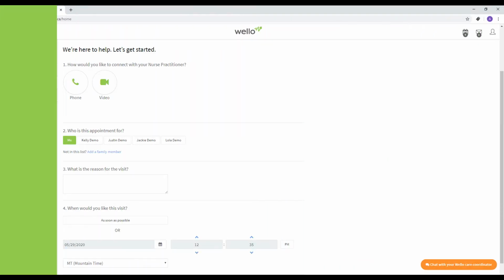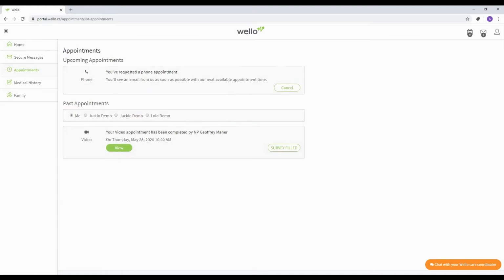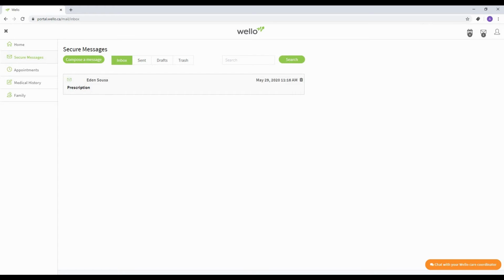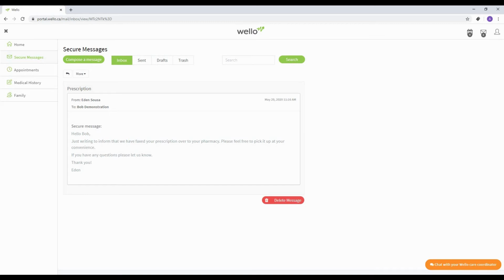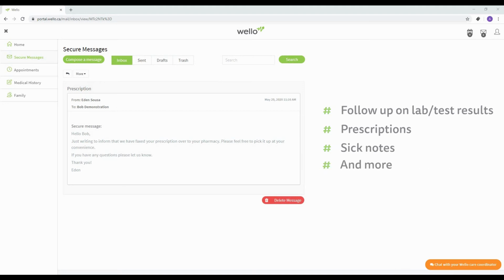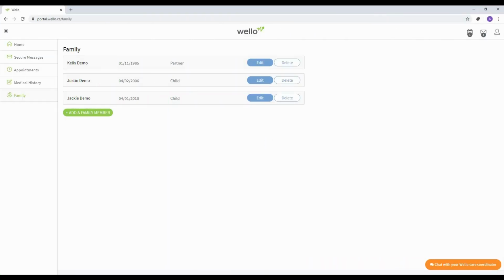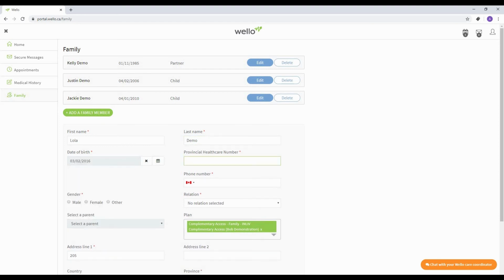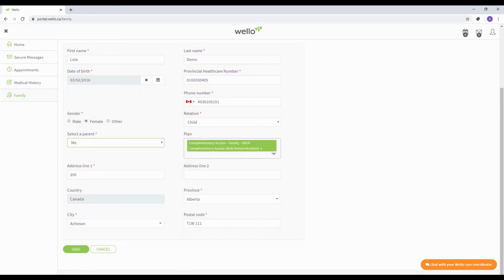Demo_Wello Virtual Healthcare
Learn how virtual healthcare can help keep your employees healthy.
How to use Wello - Demo.

Virtual Healthcare: Healthy employees = Healthy business.
Connect with a Nurse Practitioner to help you Get Well and Keep Well.

Our team of nurse practitioners is here to help you, and we're only a call or click away. They can diagnose and treat your health concerns, such as infections, fevers, colds, flu, allergies, asthmas, rashes and much more.
They can answer your health questions and provide health advice on everything from nutrition, disease prevention, prenatal support and child and teen health to stress, anxiety, mental health and major life transitions.